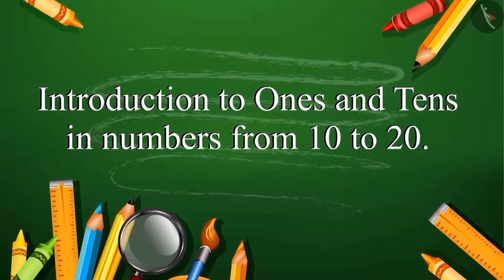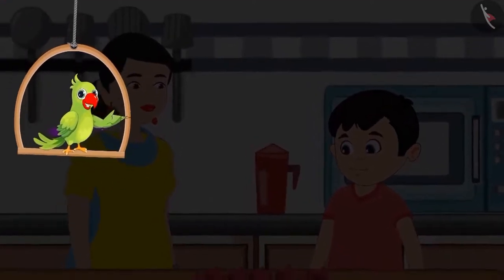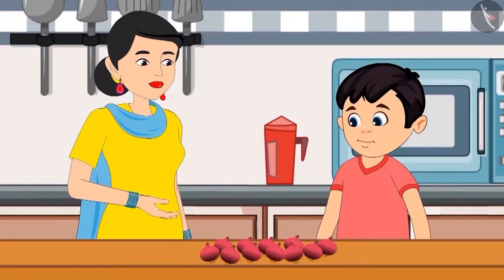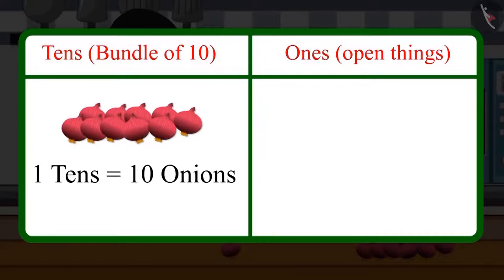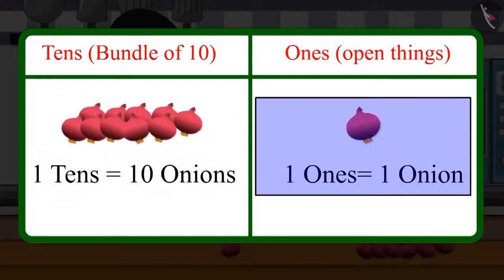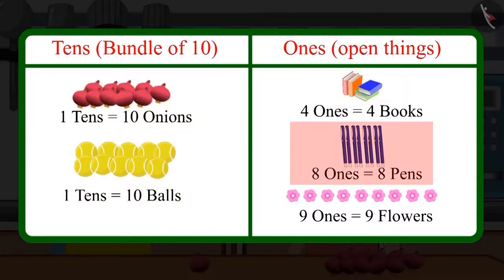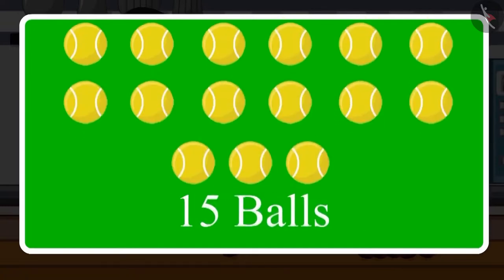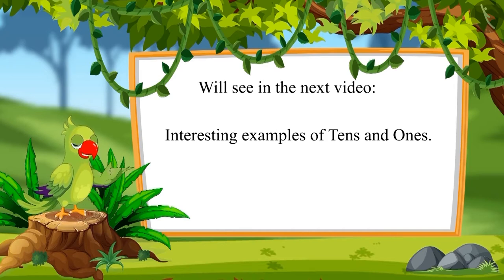Place value for numbers from 10-20 | Part 1/3 | English | Class 1